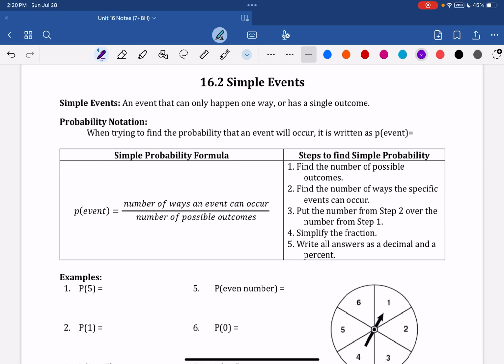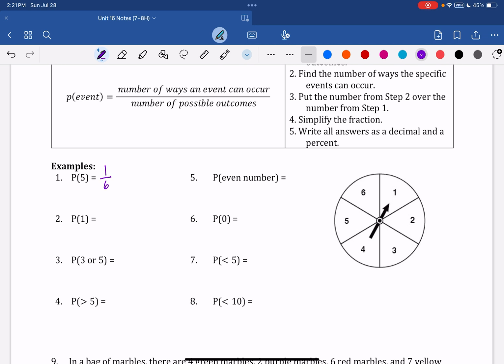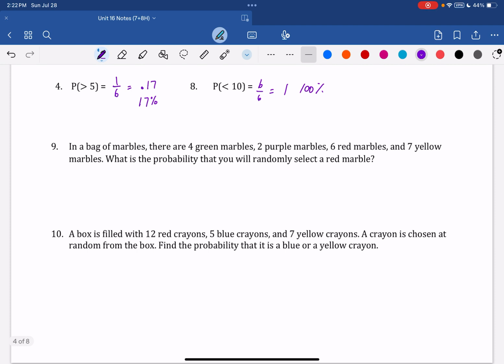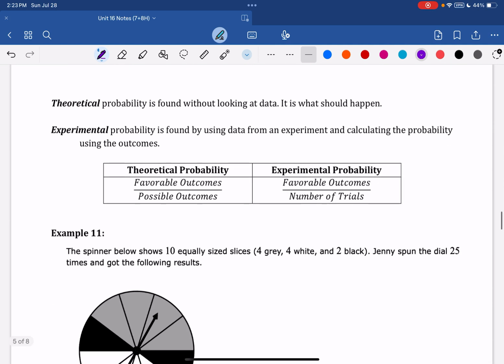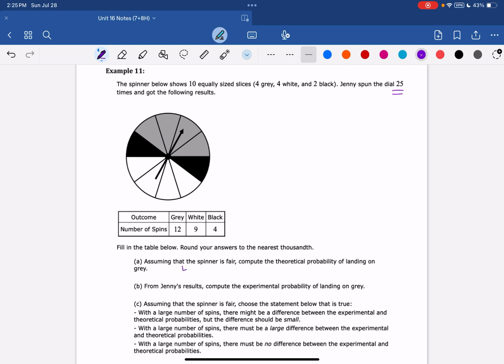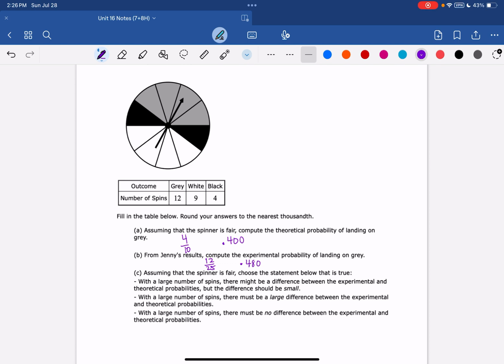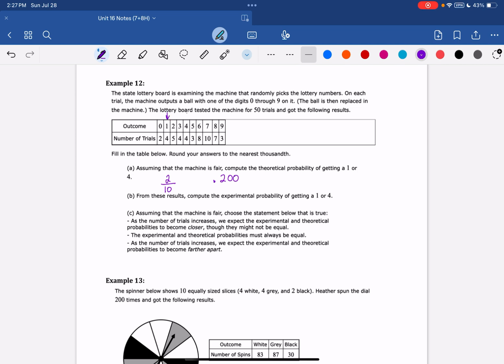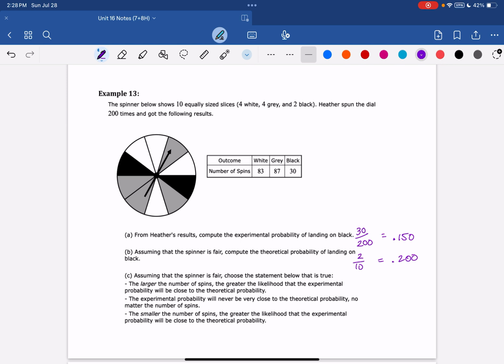16.2 Compound Events (7+8 Math Honors)